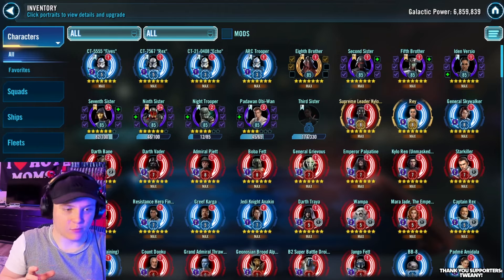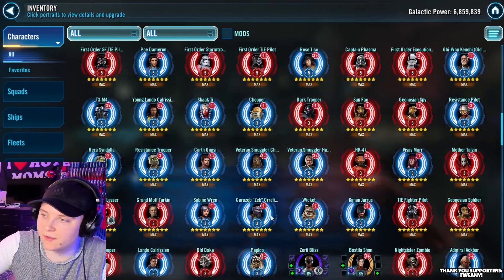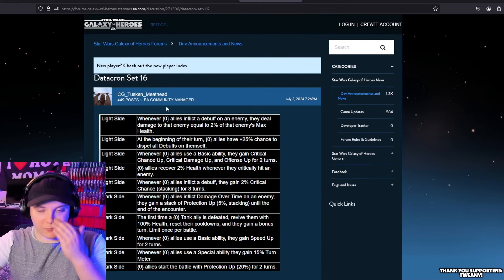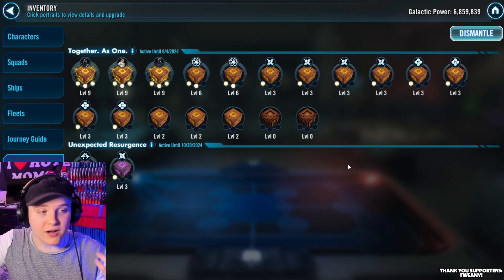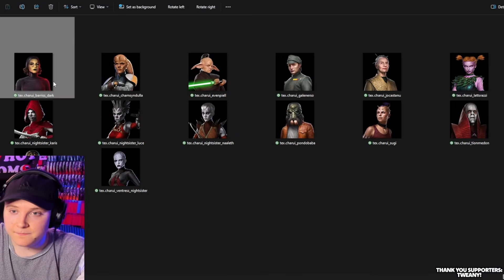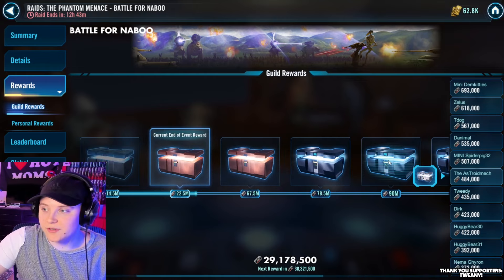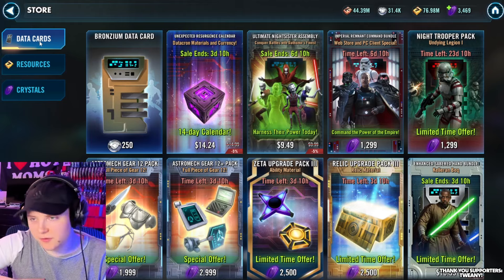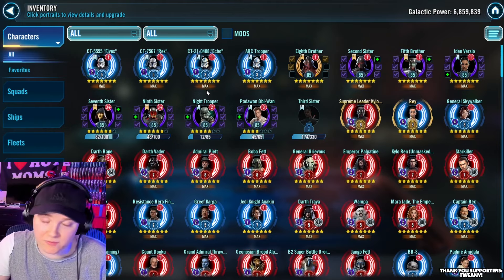The BIGGEST Month of the YEAR? LEAKS, Road Ahead & MORE! This Month in SWGoH - July 2024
Welcome to the most exciting month in Star Wars Galaxy of Heroes (SWGoH)! July 2024 is packed with thrilling updates, leaks, and the highly anticipated Road Ahead. Join us as we dive deep into everything happening this month, from game-changing announcements to new character releases and major events you won't want to miss! In this video, we cover:
    Exclusive leaks and spoilers for upcoming content
    The latest Road Ahead details
    Major game updates and changes
    New character reveals and events
    Tips and strategies to stay ahead in the game

I used to cover LEGO Star Wars: The Skywalker Saga, but moved on to this channel, where we attempt to do daily Star Wars: Galaxy of Heroes content! In this video I am talking about The BIGGEST Month of the YEAR? LEAKS, Road Ahead & MORE! This Month in SWGoH - July 2024 in galaxyofheroes!

Track: Infraction- Fast Evil
Track: Infraction- Almost Evil
"Fredji - Flying High" is under a Free To Use YouTube license
"Evan King - Overwatch" is under a Free To Use YouTube license
"Cosimo Fogg - Jazzaddicts" is under a Free To Use YouTube license
Funded By
LIVE DOWNLOAD THE SONGS HERE Download in full quality COMPOSED BY / @officialphilman